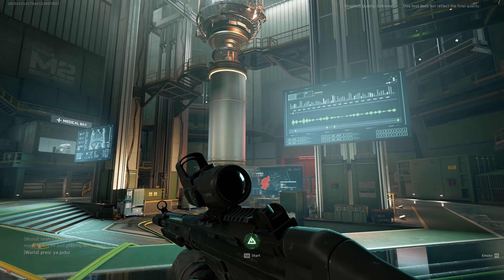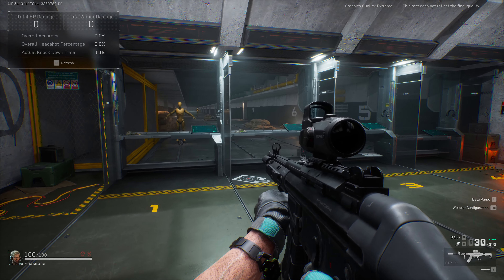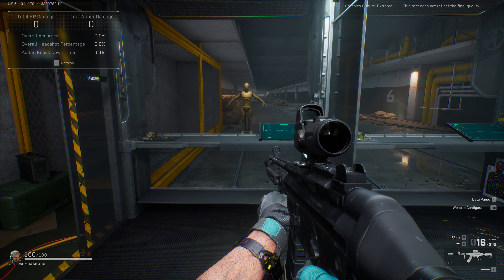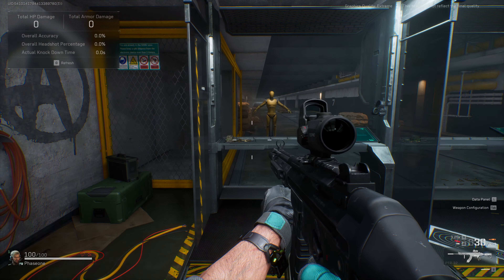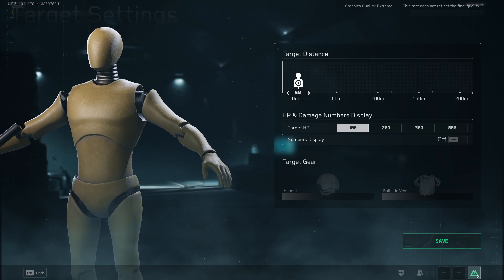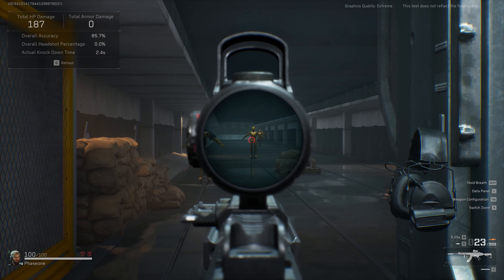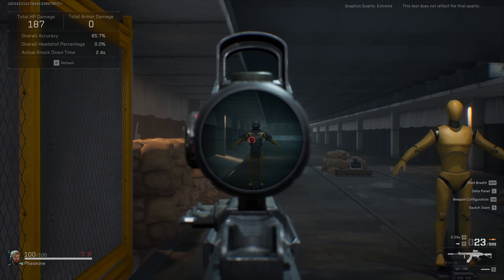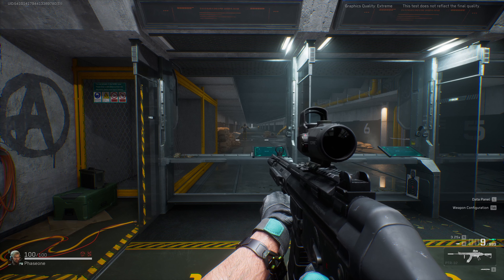How to Use the Fire Range - Delta Force Hawk Ops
In This video you will learn all the features about the Fire Range in Delta Force Hawk Ops Tactical Turmoil.